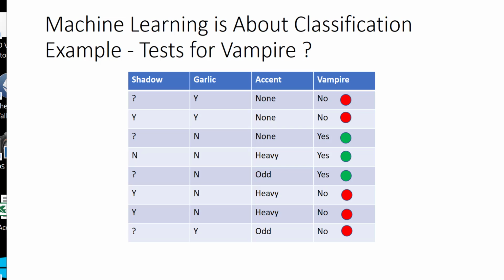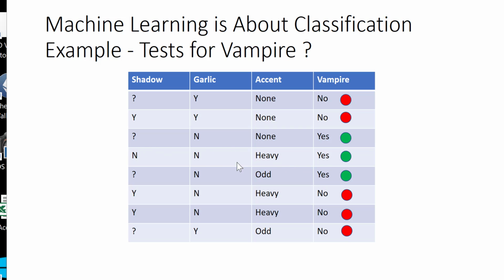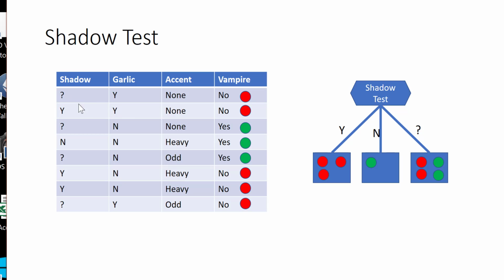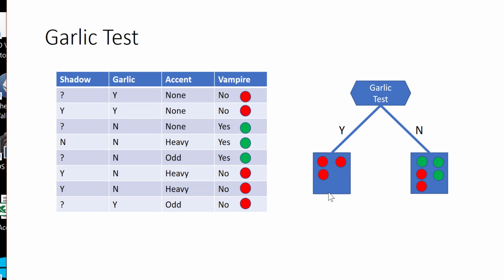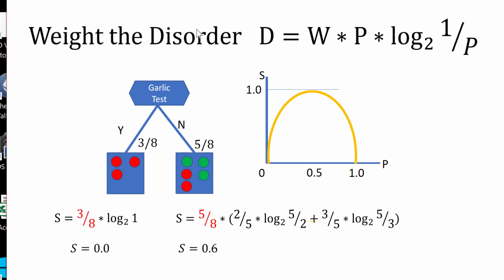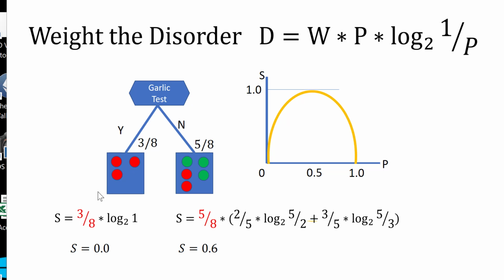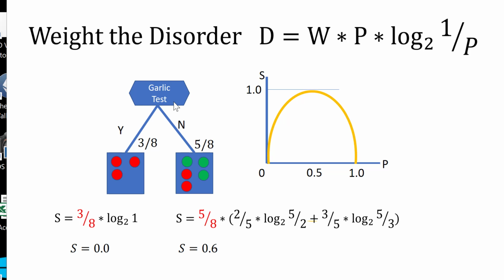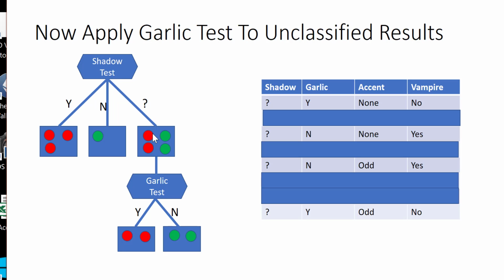vampireTest2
Homage to Patrick Winston